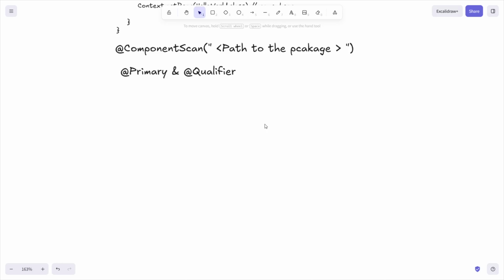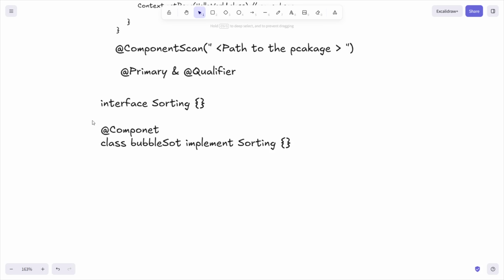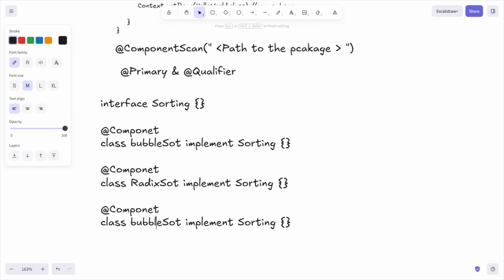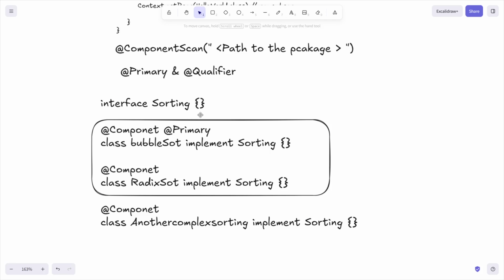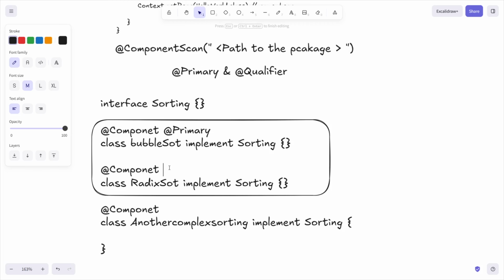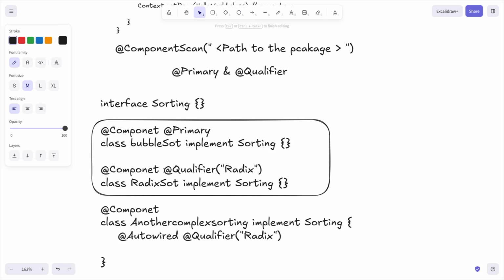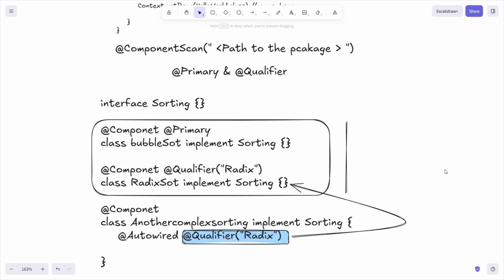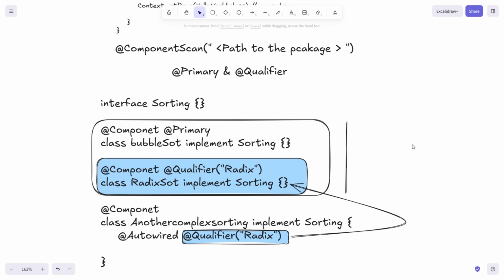vs @Qualifier in Spring — Which One Should You Use? | Real Code Example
Spring Bean Conflict? Here's How to Solve It with @Primary & @Qualifier!
When Spring finds multiple beans of the same type, it gets confused — and throws an error! In this video, I'll show you exactly how to fix that using @Primary and @Qualifier with a real hands-on coding example using a Sorting interface, BubbleSort, and RadixSort!
📌 What You'll Learn:
✅ Why Spring throws an error when multiple beans exist for the same type
✅ What @Primary does — and when to use it as the default bean
✅ What @Qualifier does — and how to pick a specific bean by name
✅ Real code example — interface Sorting with BubbleSort & RadixSort
✅ How @Component + @Primary works together
✅ How @Autowired + @Qualifier("Radix") pinpoints the exact bean
✅ @ComponentScan — telling Spring where to look for components
✅ When to prefer @Primary over @Qualifier and vice versa

👉 Java devs who got a NoUniqueBeanDefinitionException and didn't know why
👉 Spring Framework beginners learning annotation-based configuration
👉 Backend developers preparing for Spring Boot interviews
👉 Anyone who wants to master Spring Dependency Injection

👍 Like if @Qualifier finally makes sense now!
💬 Comment — Have you ever had a bean conflict error? Tell me below! 😄